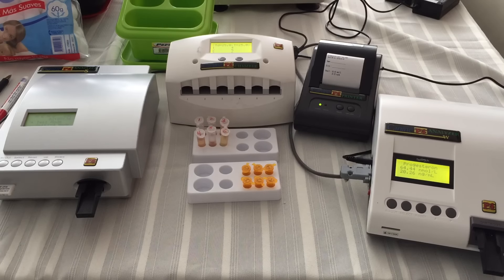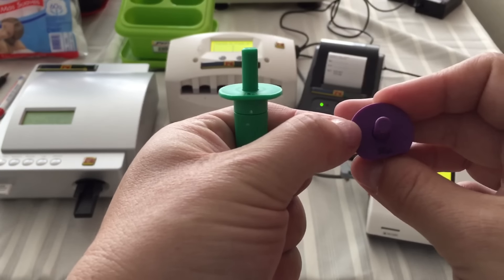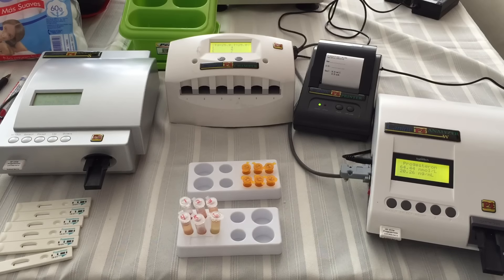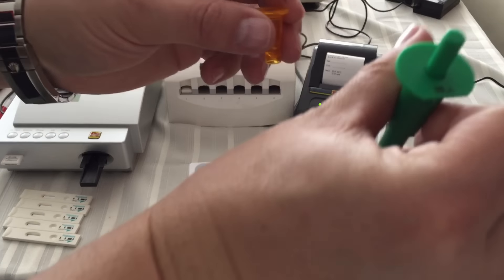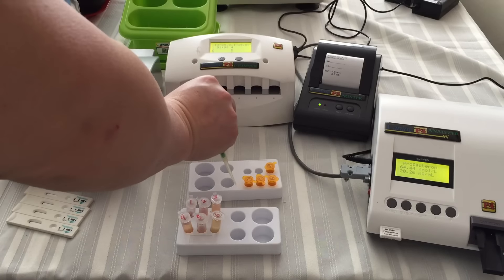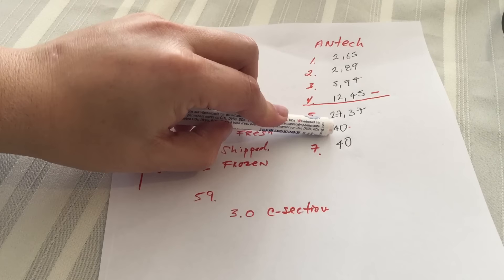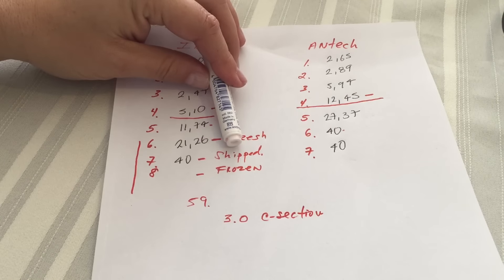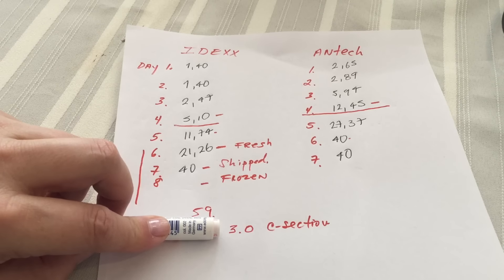Canine P4 Progesterone Analyzer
Canine P4 Progesterone analyzer is a portable fluorescence reader for measuring canine-dog progesterone levels in dog serum, it can be calibrated to Idexx, Antech or Eliza just with a touch of a button, its very accurate, reliable and cost effective, it only takes 15 minutes to do your in-house progesterone test, this device is a great tool for veterinary reproduction clinics or large scale breeders.